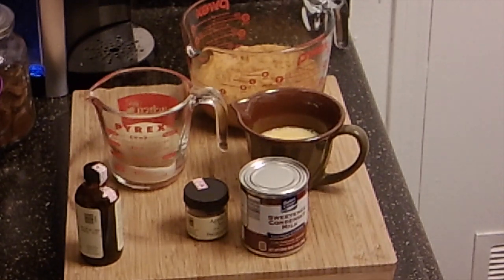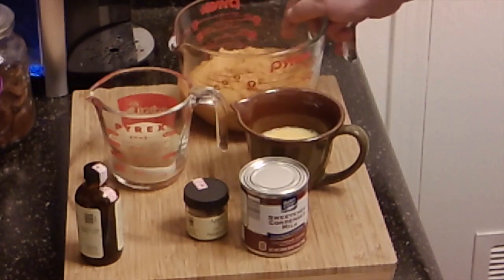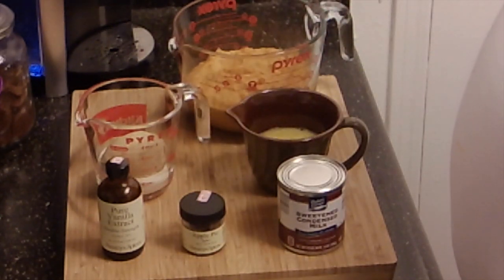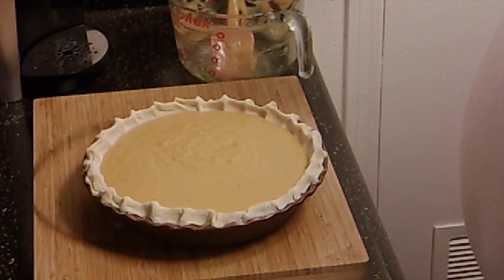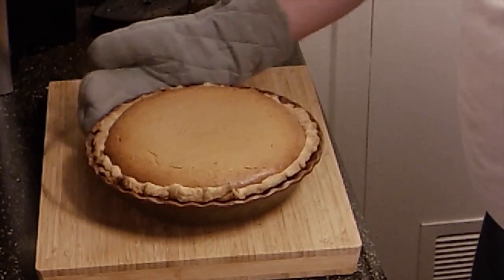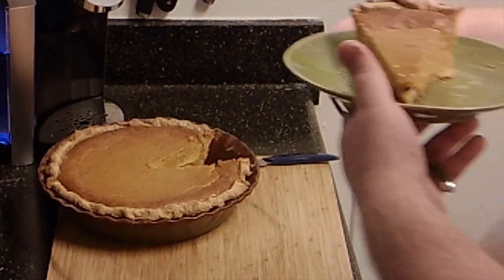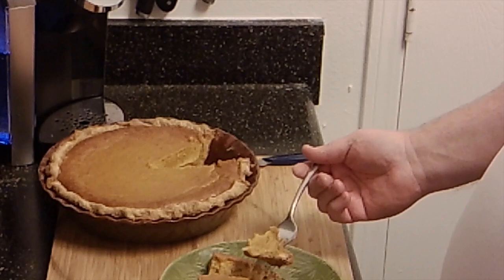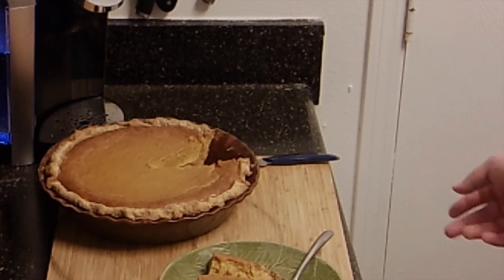Leftover Makeover - Butternut Squash Pie - 30 Days of Thanksgiving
Bringing you another Leftover Makeover - Butternut Squash Pie! This was DELICIOUS!